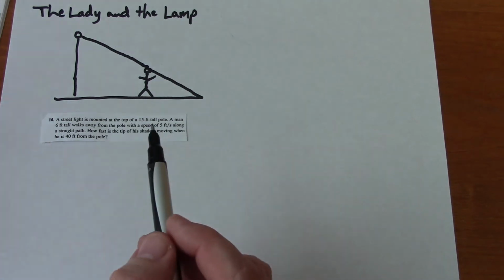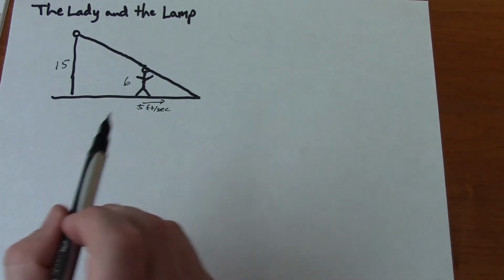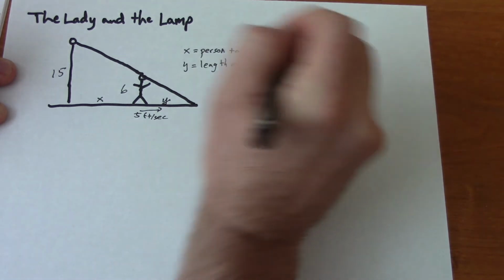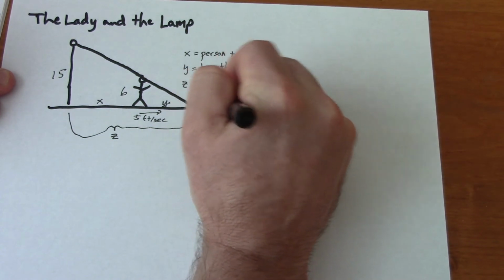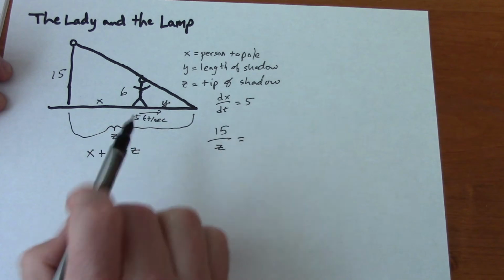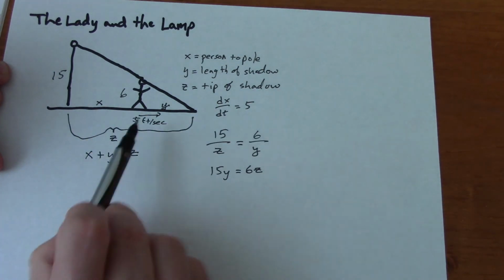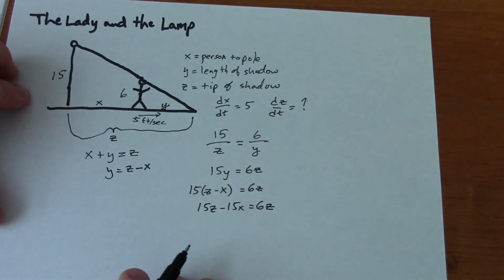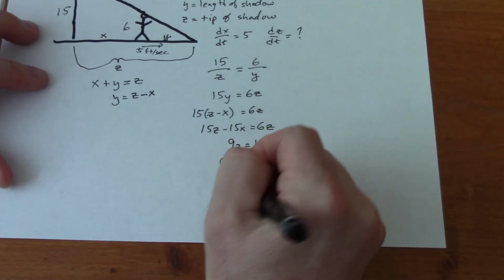Lady and Lamp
This is a fairly common related rates problem.  The solution is set up with similar triangles and it's fairly easy.